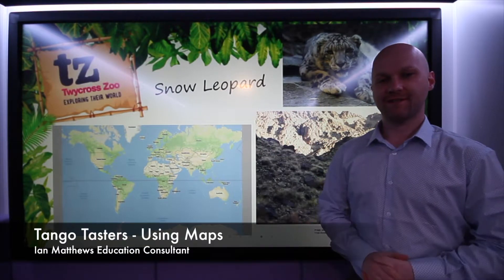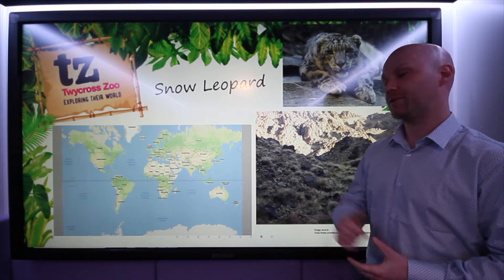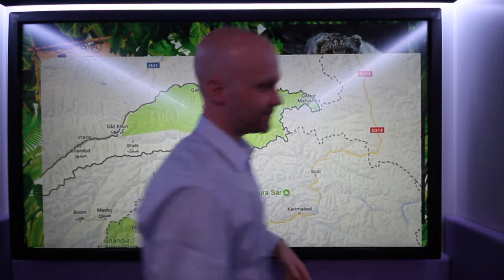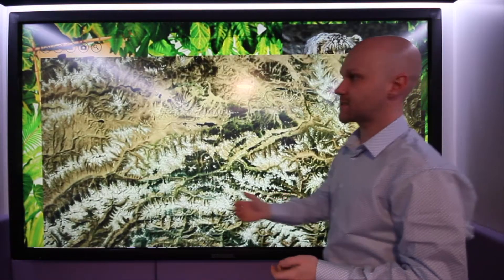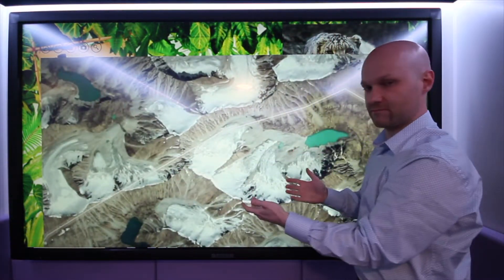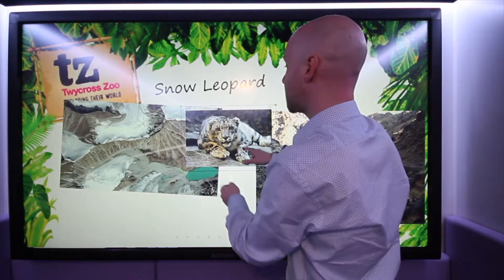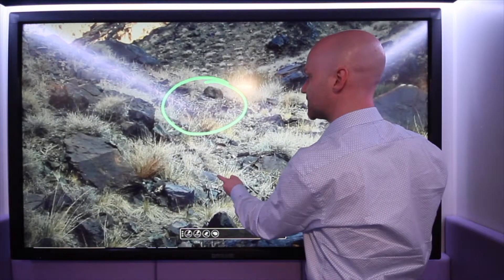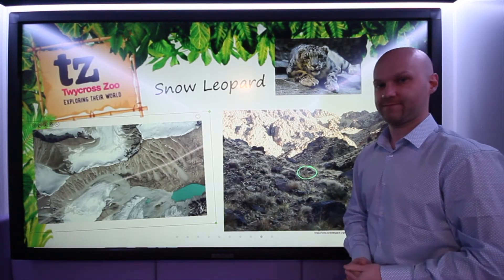Tango Tasters - Using Maps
Ian looks at the habitats of snow leopards with the aerial and hybrid versions of maps